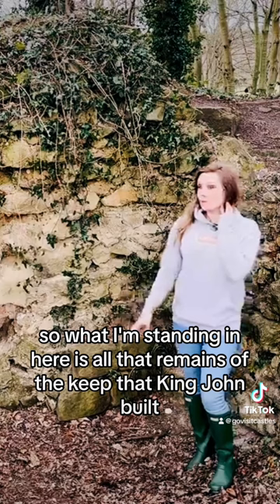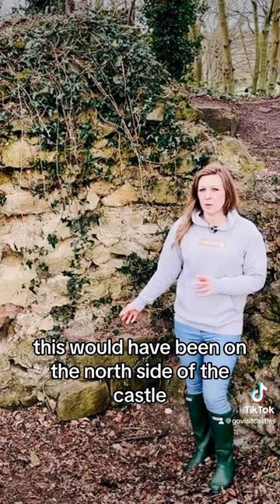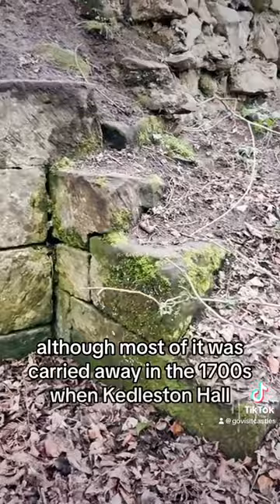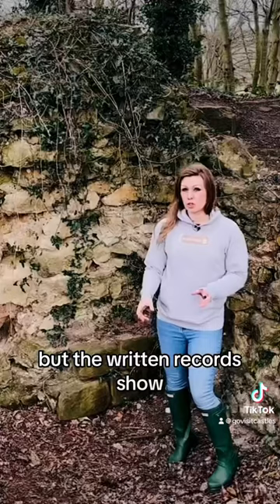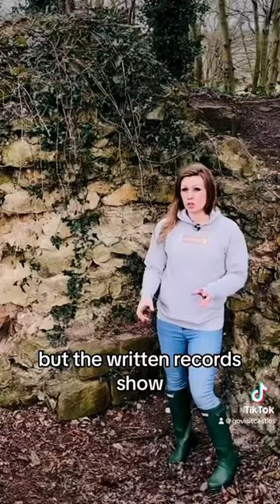The forgotten remains of King John's castle